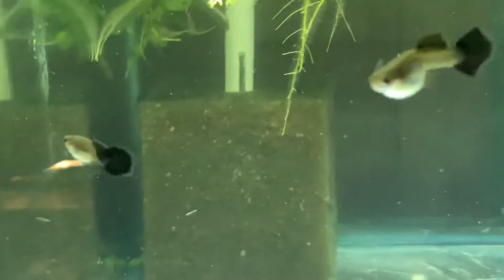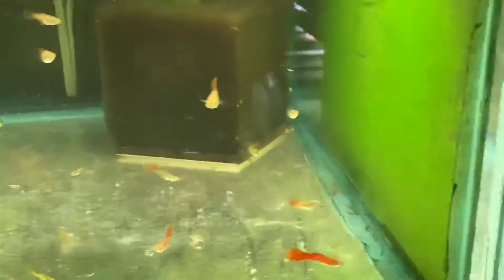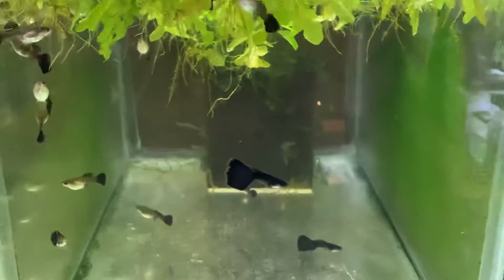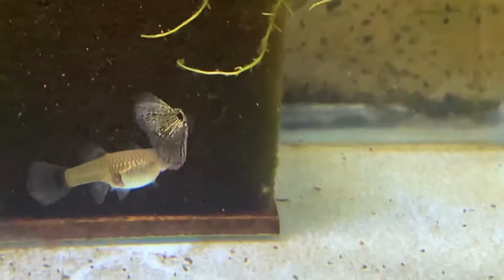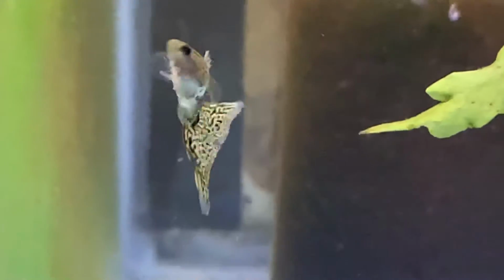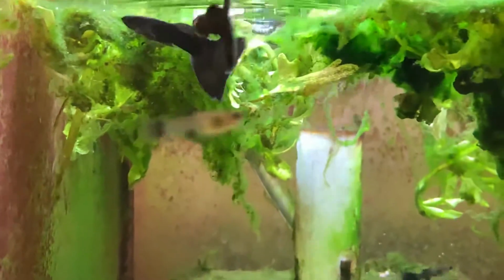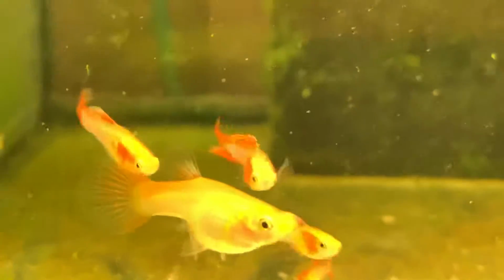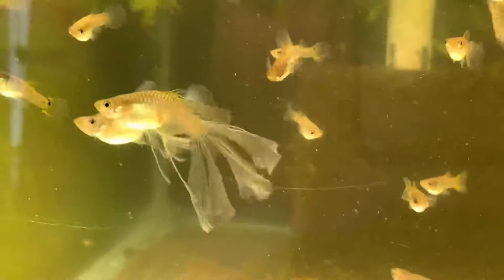IFGA Black Moscows & updates on Black Lace Snakeskins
A few of my tanks of Black Moscow Guppies. I selected a few pair of the better looking ones and put them in a breeder tank.  Also a look at the progress on Black Lace Snakeskins, Japanese Blue Firetail Doubleswordtails And a couple others.